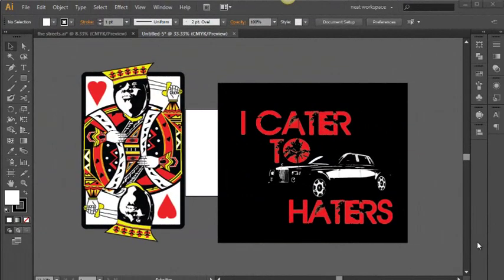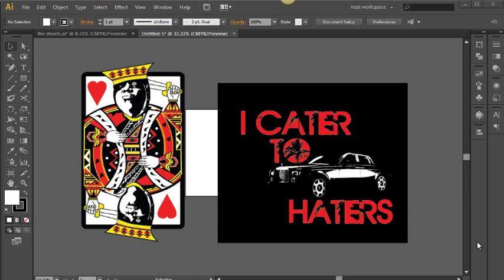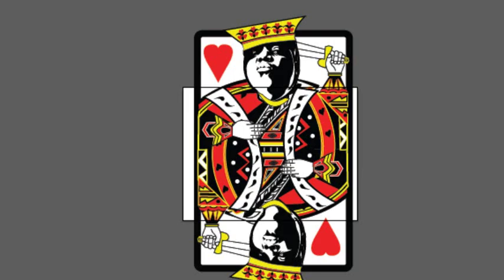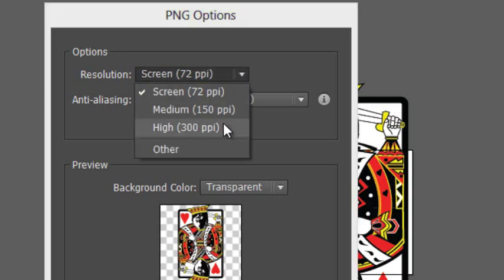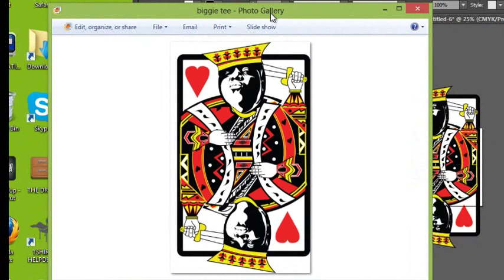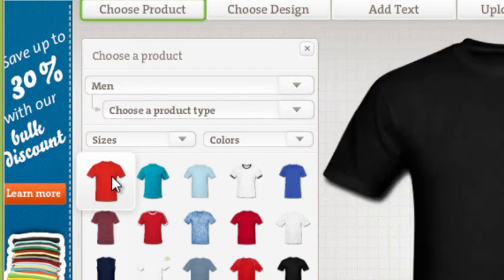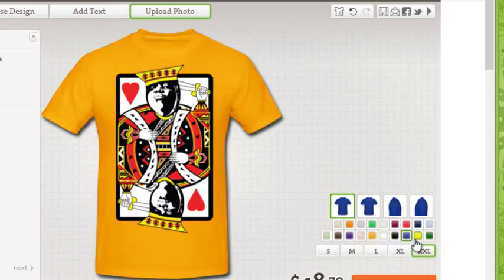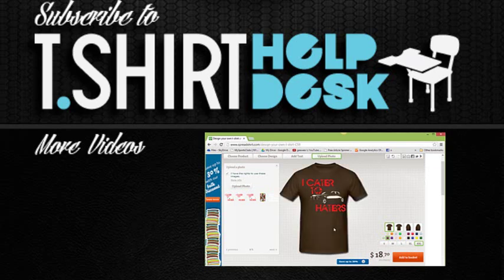How to make a PNG file in Illustrator CS6 Spreadshirt Tutorial Part 1